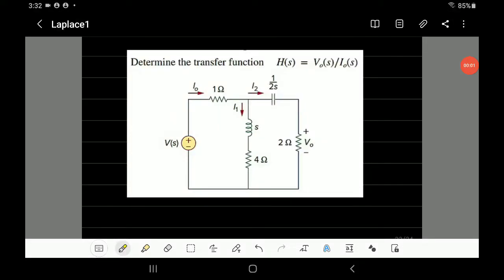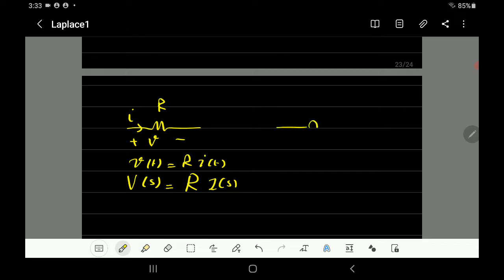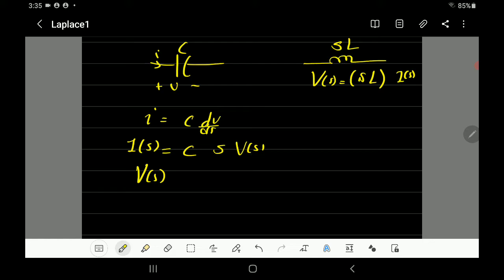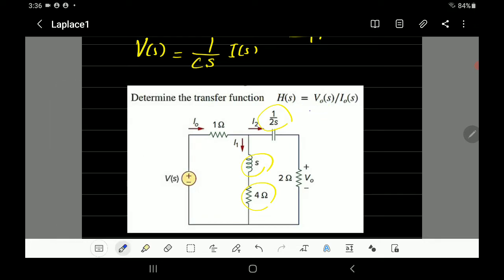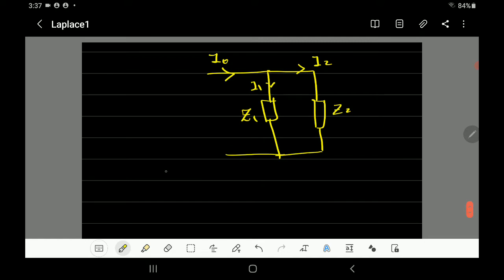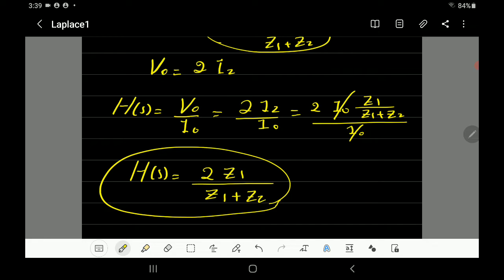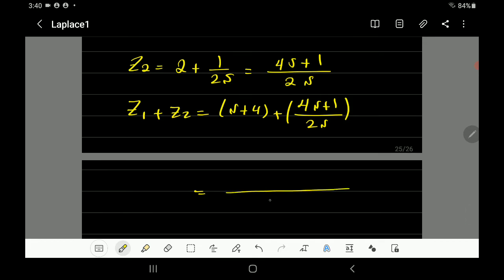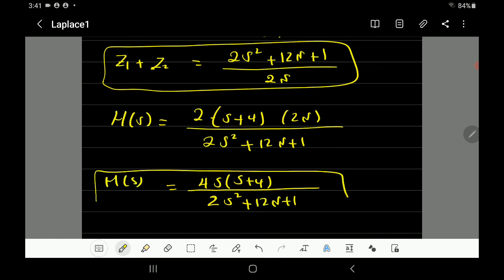Laplace Transform Applications-3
to find the transfer function of an electric circuit